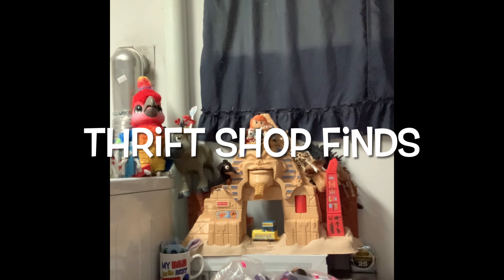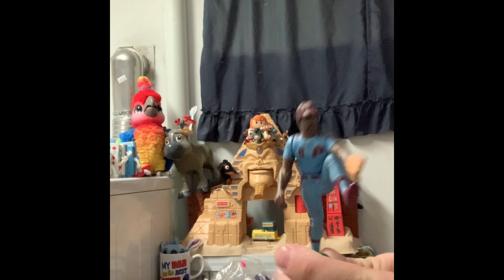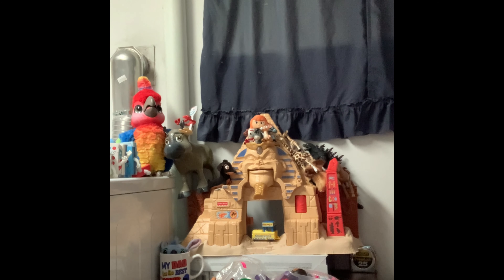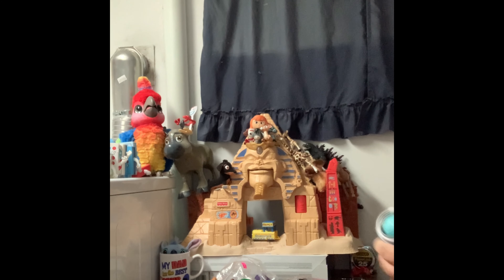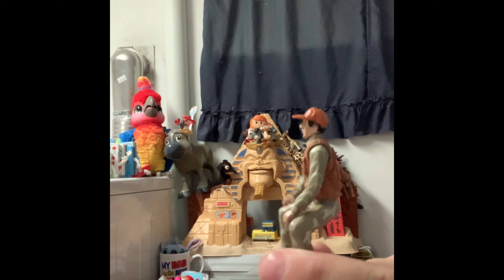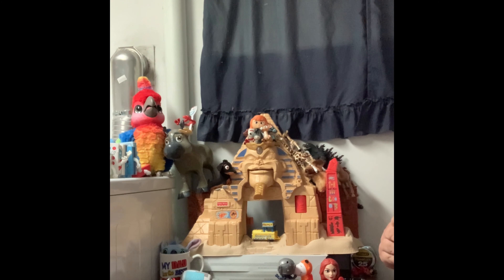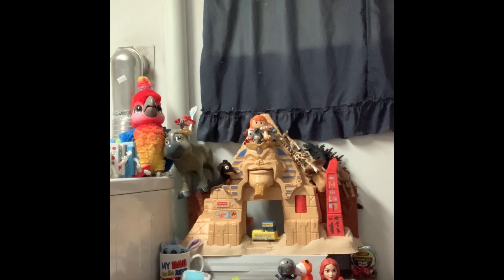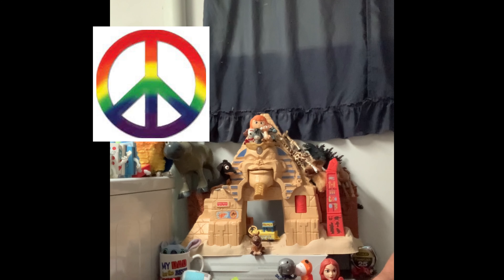Thrift Shop Finds - 5/21/21